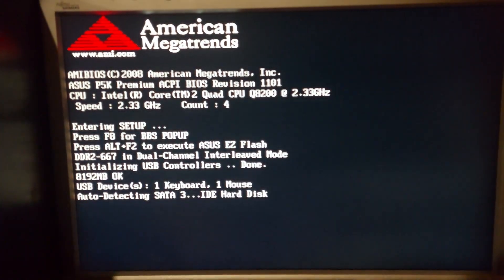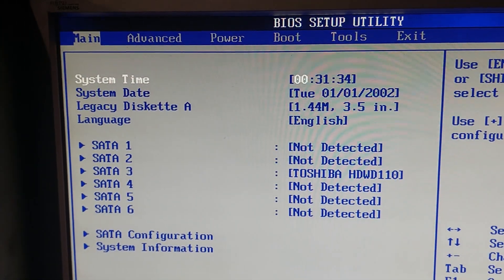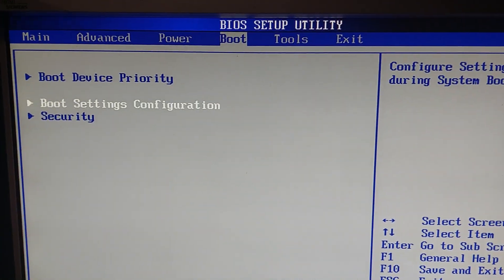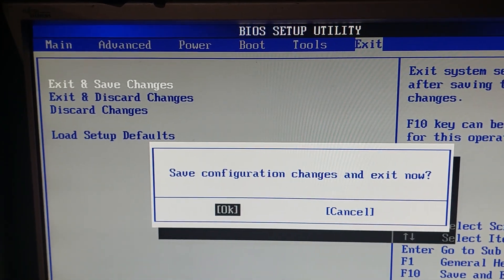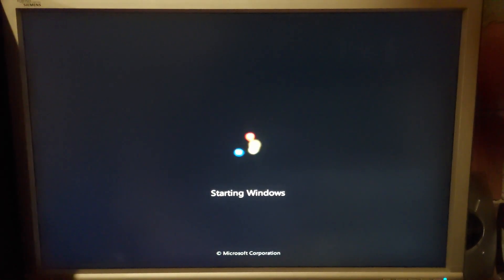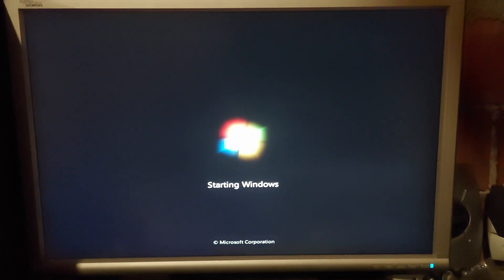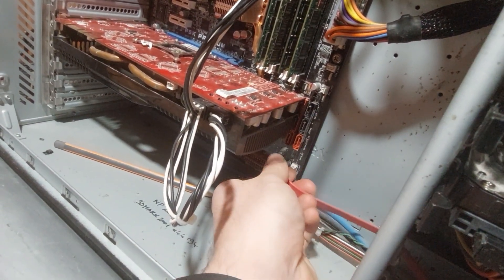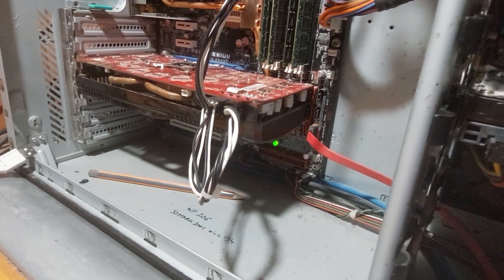No IDE Master H.D.D. Detected! FIXED!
0:00 Intro
0:31 Explanation why this error has happened
1:26 Bypass the problem, first solution
3:25 Completely fix the problem, second solution
5:28 Share, subscribe, like...